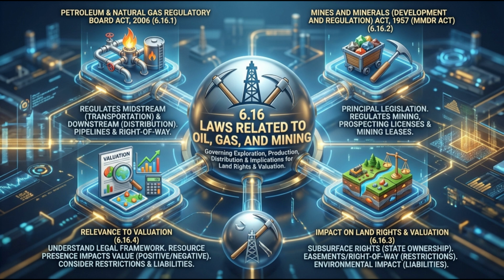UG 6 16 Laws Related to Oil, Gas, and Mining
FOR The Ultimate Guide to Real Estate Valuation:
 PART -1, 2,  3 ,4 , 5
PRICE : 9500/-  (Ninety five Hundred Only)

 Real Estate Valuation Masterclass | Part 2
 Legal Frameworks, Taxation & Corporate Valuation – Practitioner’s Guide
Welcome to Part 2 of the Real Estate Valuation Masterclass Series, a professionally structured module covering legal systems, taxation, corporate valuation, and ethics essential for real estate valuation practice.
This module is aligned with Insolvency and Bankruptcy Board of India (IBBI) framework and designed for real-world application in banking, insolvency, litigation, and advisory roles.
 Content framework reference:
 TARGET AUDIENCE
 Bankers & Credit Officers
 Builders & Developers
 Registered Valuers & Appraisers
 Lawyers & Arbitrators
Insolvency Professionals under Insolvency and Bankruptcy Code
CA, CS, CMA
Consultants & Investors
WHY THIS MODULE MATTERS
Covers complete legal ecosystem affecting valuation
 Combines law + taxation + corporate finance
 Essential for:
Litigation valuation
SARFAESI recovery
• Insolvency valuation
• Corporate restructuring
✔ Ensures compliance, defensibility, and accuracy of valuation reports

CONTENT OVERVIEW
CHAPTER 5: GENERAL LAWS IMPACTING VALUATION
Legal Foundation
• Constitutional principles & property rights
• Structure of governance
 Core Laws
• Contract Act – agreements & enforceability
• Specific Relief – legal remedies
• Easements – rights over land
• Registration – validity of transactions
Commercial Laws
• Partnership property
• Negotiable instruments
• Goods vs immovable property
 Dispute Laws
• Arbitration (ADR)
• Consumer protection
• Law of torts
• Evidence law
Civil & Criminal Basics
• CPC – civil suits
• CrPC & IPC – property offences
Ownership Laws
• Succession
• Guardianship
• Power of Attorney
Governance & Infrastructure
• Administrative law
• Infrastructure-related laws
CHAPTER 6: REAL ESTATE LAWS (INDIA)
 Property Laws
• Transfer of Property Act
• Real Estate (Regulation and Development) Act, 2016
Land & Planning
• Land Acquisition (LARR 2013)
• Zoning & development regulations
 Environmental Laws
• Pollution impact on valuation
• Cost to cure & negative value
 Financial Laws
• Stamp Act
• SARFAESI Act, 2002
• PMLA & Benami laws
Local Laws
• Apartment & society laws
• Land revenue codes
• Municipal laws
Sector Laws
• Tenancy
• Slum redevelopment
• Infrastructure & mining
CHAPTER 7: TAXATION
Income Tax
• Capital gains
• Rental income
GST
• Construction taxation
• Input credit
 Transaction Costs
• Stamp duty
• Registration
 Recurring Taxes
• Property tax

 Policy Impact
• Fiscal incentives
• Market impact

 CHAPTER 8: COMPANIES ACT & VALUATION
 Corporate Structure
• Key provisions of Companies Act
Valuation Rules
• Registered Valuer Rules
Charges
• Creation & registration
Corporate Transactions
• M&A
• Restructuring
Insolvency Role
• Valuation in liquidation
 CHAPTER 9: CORPORATE VALUATION
 BEV
• Business vs asset valuation
 Approaches
• Income
• Market
• Cost
Real Estate Integration
• Developer valuation
Investment Vehicles
• REITs & InvITs
Transactions
• Joint ventures & M&A
 Intangibles
• Goodwill
 Challenges
• Data, volatility, compliance
CHAPTER 10: ETHICS
Professional Ethics
• Importance of integrity
 Code of Conduct
• IBBI regulations
Independence
• Conflict of interest
Confidentiality
• Data protection
 Competence
• Skill & diligence
 Reporting
• Transparency
Accountability
• Disciplinary framework
 Ethical Challenges
• Case-based situations
💼 APPLICATIONS
✔ Litigation & arbitration
✔ Insolvency & liquidation
✔ Bank recovery (SARFAESI)
✔ Corporate restructuring
✔ Tax compliance
✔ Risk assessment
PROFESSIONAL BENEFITS
✔ Legal clarity
✔ Compliance expertise
✔ Strong credibility
✔ Better assignments
✔ Higher professional value
CALL TO ACTION
 Share with professionals
Comment your queries
Part 2 equips you with legal, taxation, and corporate valuation mastery, enabling you to handle complex valuation assignments with confidence, compliance, and authority.